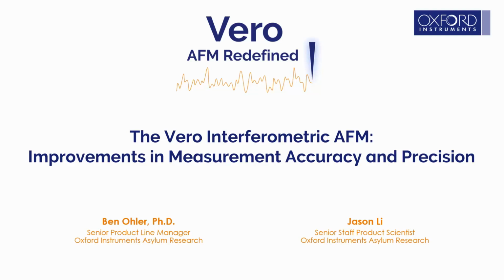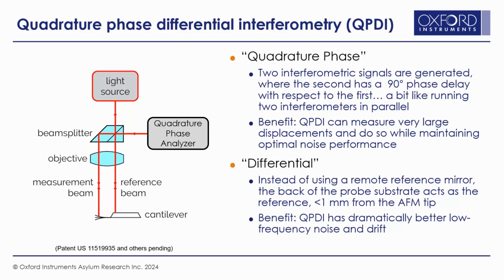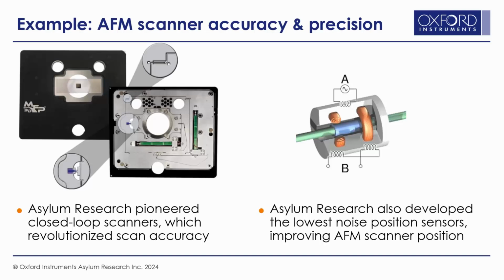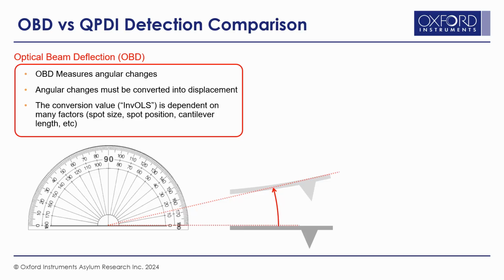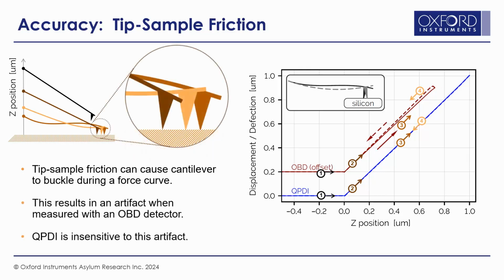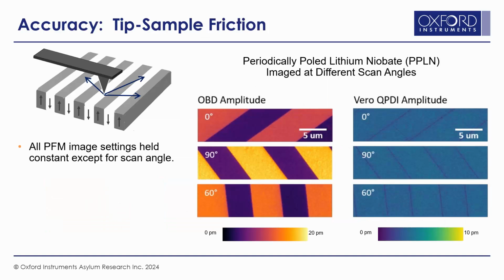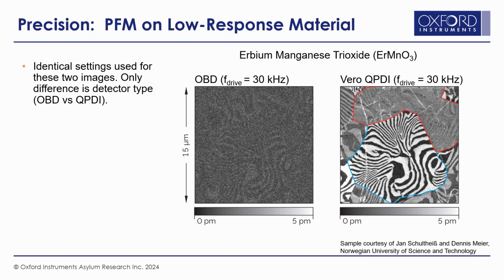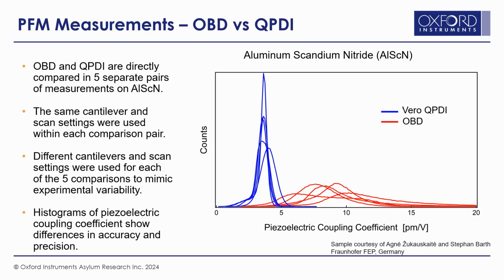The Vero Interferometric AFM: Improvements in Accuracy and Precision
Vero is the next-generation AFM from Oxford Instruments Asylum Research.  Building on its flagship Cypher AFM platform, Vero is the first commercial AFM to use a patented Quadrature Phase Differential Interferometry (QPDI) detector to provide unprecedented performance without compromise in terms of accuracy, range, and noise.  Interferometric atomic force microscopes (AFM) mark the next step in the evolution of AFM design, with improvements in both accuracy and precision.  We will discuss how Vero’s QPDI detector provides inherent immunity to common artifacts and sources of measurement error for improved accuracy.  In addition, we will discuss the QPDI detector’s improvement in noise for improved measurement precision.